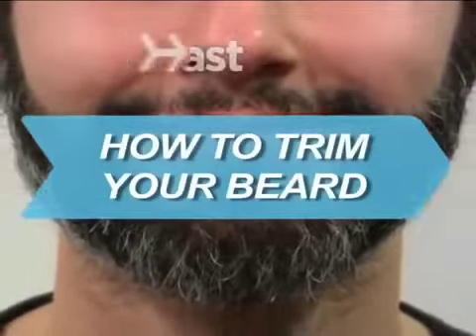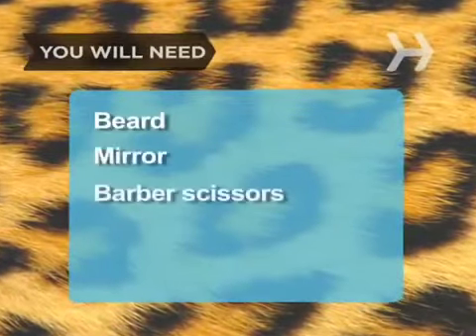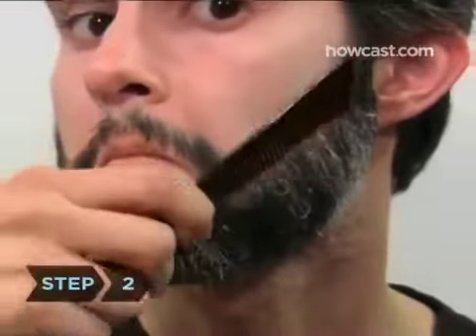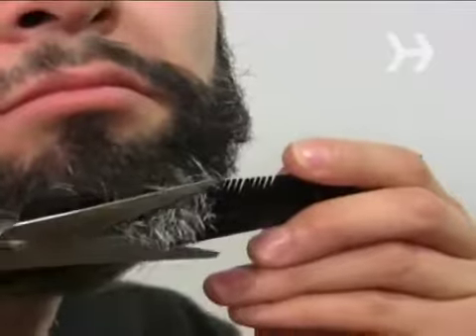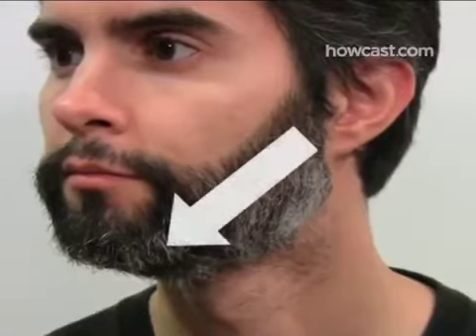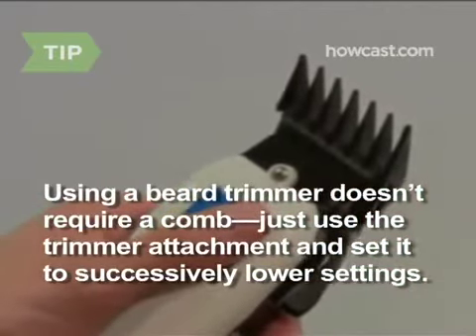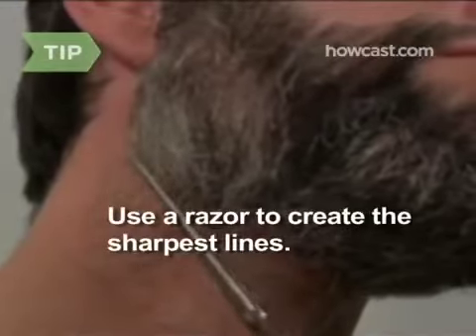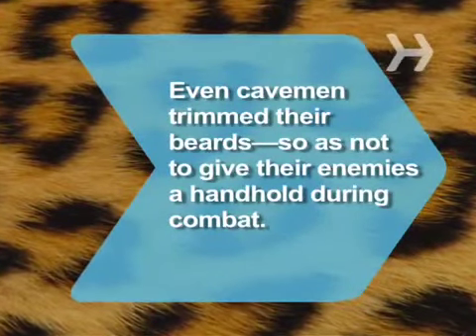How To Trim A Beard With Scissors | RestOviebelle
Unless you're actively going for that caveman look, it's a good idea to keep your beard in good trim. Otherwise, good luck finding a decent loincloth and club these days. . .

Step 1: Dry beard
Make sure your beard is dry. Wet hair is more relaxed and therefore longer, so trimming it wet will leave you with a shorter beard than you expected once it dries.

Step 2: Comb down through beard
Comb down through your beard several times, in the same direction your facial hair grows, to get all the hair facing in one direction.

Step 3: Comb up through beard
Now comb up through your beard, against the direction your facial hair grows, to fluff up your beard as much as possible.

Step 4: Begin trimming
Concentrating on just one side of your face at a time, begin trimming. Do this by angling the comb slightly outward from your face and clipping any hair that sticks up beyond the outside surface of the comb. Work from your ear down toward your chin.

Tip
If you are using a beard trimmer, you don't need the comb—just set the trimmer's guard attachment to cut the least amount of hair possible, then decrease the setting to remove more hair with each pass as desired.

Step 5: Repeat process
Repeat the trimming process on the other side of your face until the two sides match.

Step 6: Trim outline
Define your beard edges and neckline by trimming the outline of your beard into clean, even lines and removing any stray neck hairs outside your beard shape.

Tip
Wetting a razor and shaving along the edges and neckline of your beard will give you a sharper outline than scissors.

Step 7: Comb through & touch up
Comb down through your beard once more, touch up any spots that require it, and get on with your day.

Even cavemen trimmed theirs beards—so as not to give their enemies a handhold during combat.

How To Trim A Beard With Scissors Right Way Step By Step 2020

How to Trim a Beard With Scissors the Right Ways Step by Step 2020

How to Trim a Beard With Scissors the Right Ways Step by Step 2021